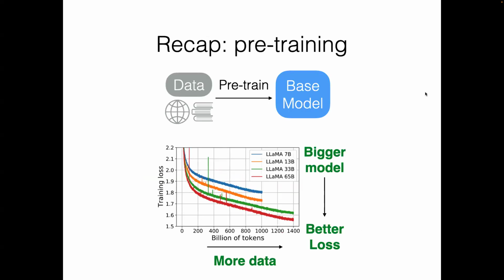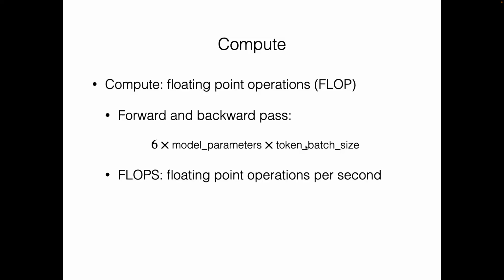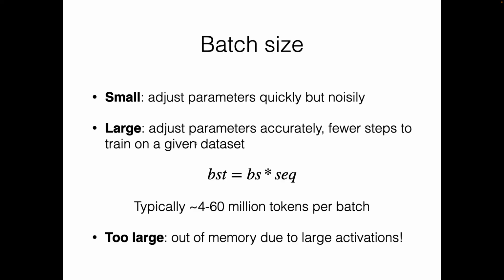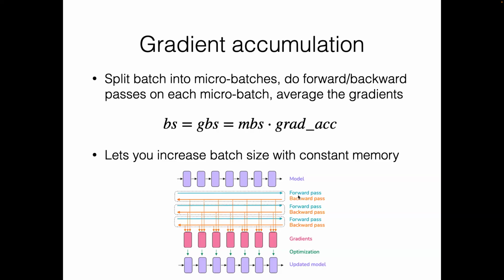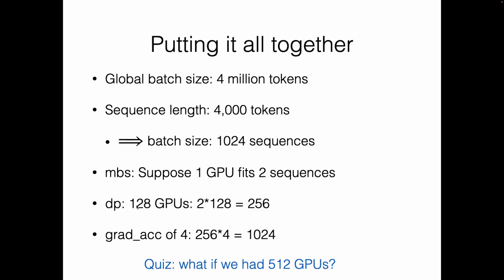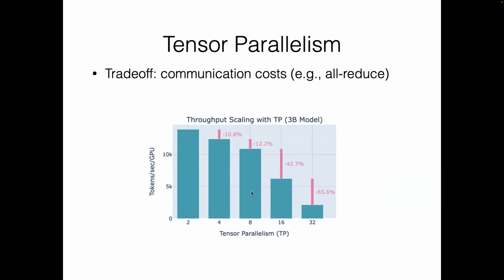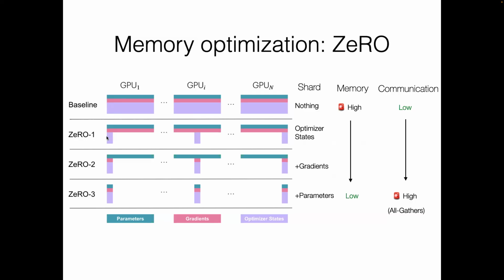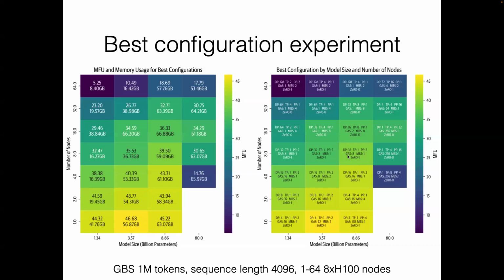CMU Advanced NLP Spring 2025 (16): Parallelism and Scaling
This lecture (by Sean Welleck) for CMU CS 11-711, Advanced NLP covers:
- Basics of training on one GPU
- Parallelization on multiple GPUs (e.g., data, tensor, pipeline parallel)
- Combining and comparing strategies